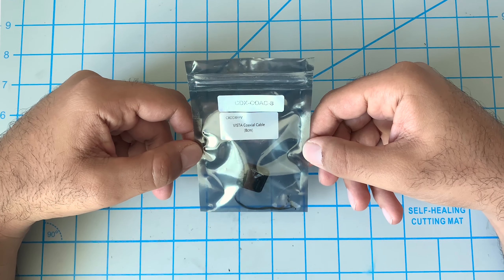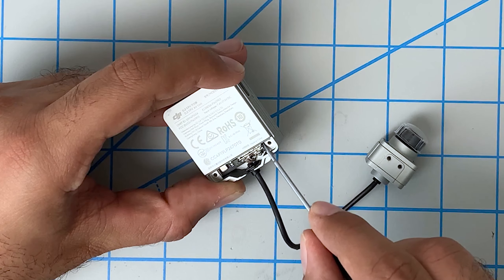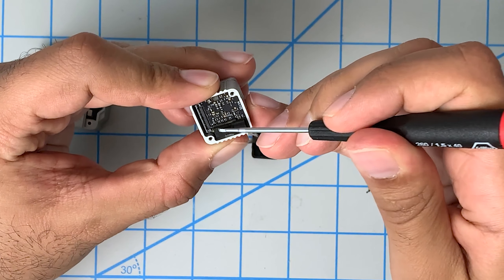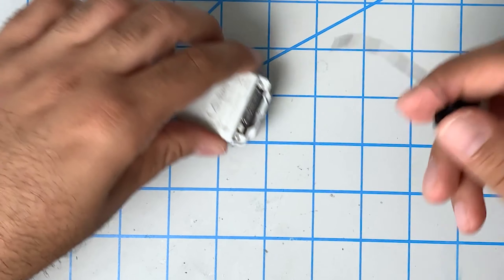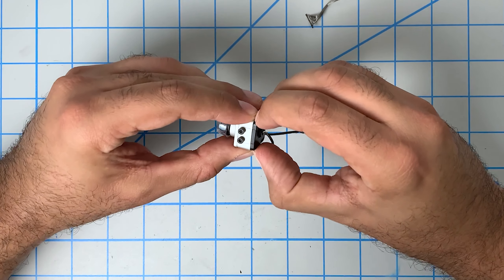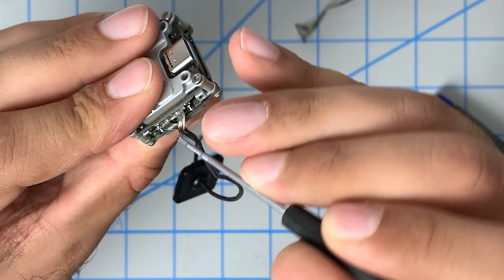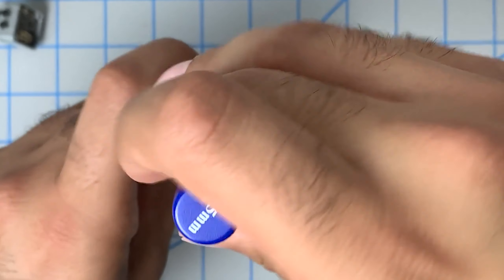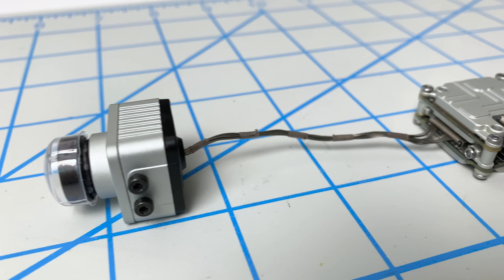DJI Air Unit & Caddx Vista Camera Cable Install & Replacement How To | FINALLY Camera Cable Choices!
Caddx has finally released their line of replacement camera cables for the Caddx Vista. But did you know that these cables also work on the DJI Air Unit? We now finally have some camera cable length choices for the DJI Digital FPV system.

0:00 Intro & Unboxing
0:42 DJI Air Unit Install
4:25 Caddx Vista Install
8:10 Outro

Items suggested in this video

Hakko FX888D-23BY Digital Soldering Station:
Amazon US
Amazon Canada